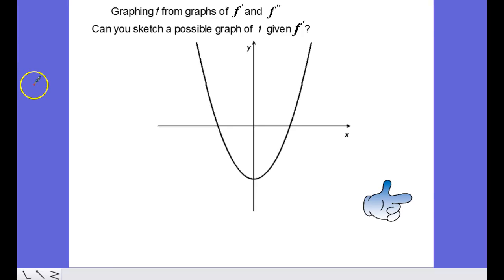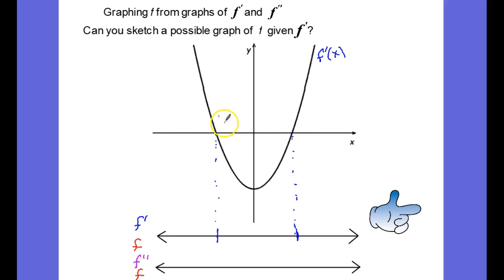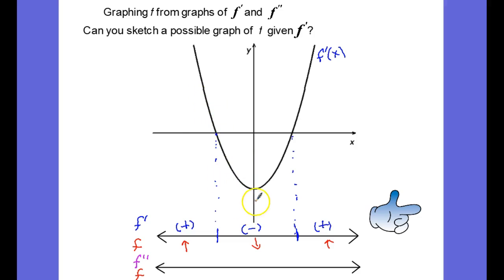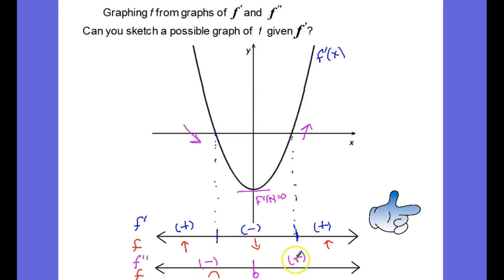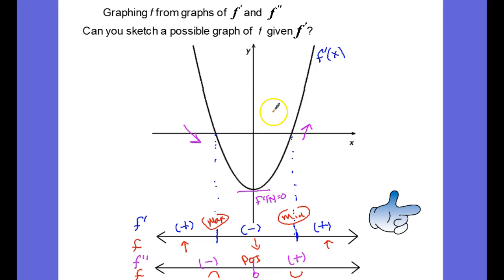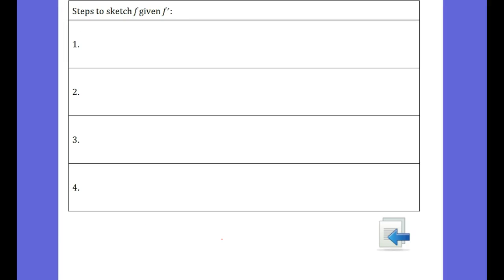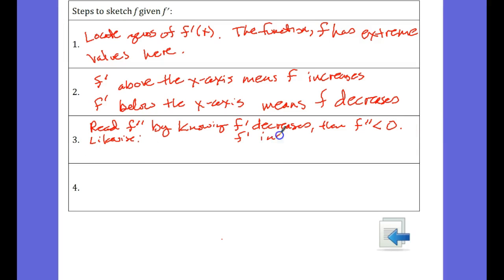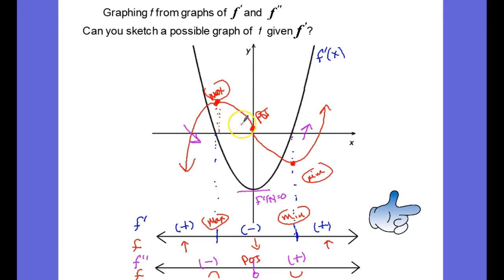Lesson 3.7 (Ex. 4)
Sketching f(x), given a graph of f'(x)